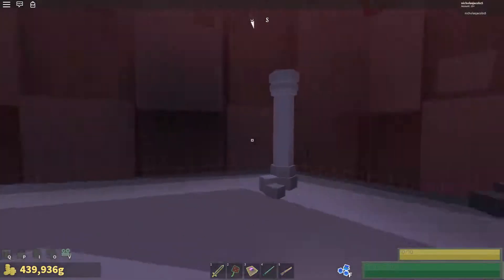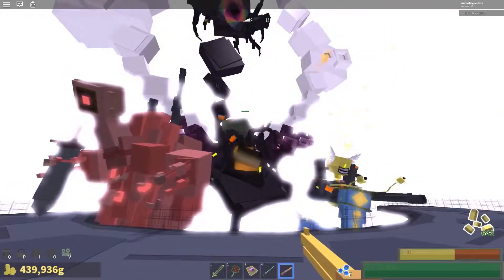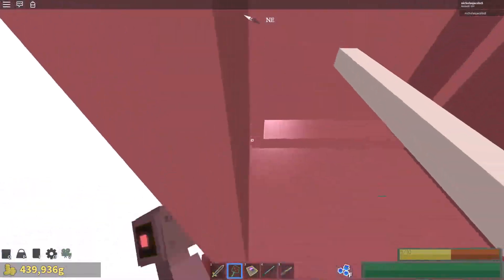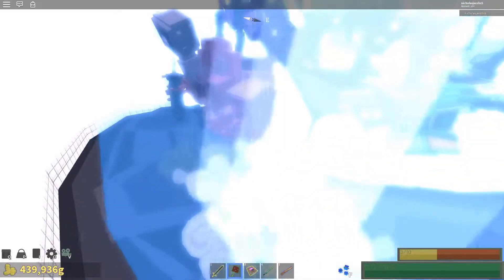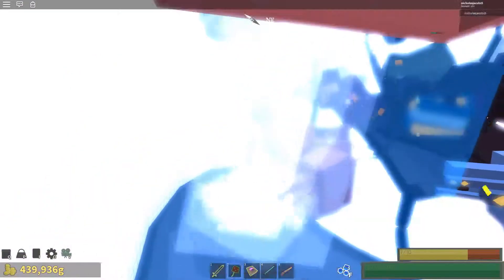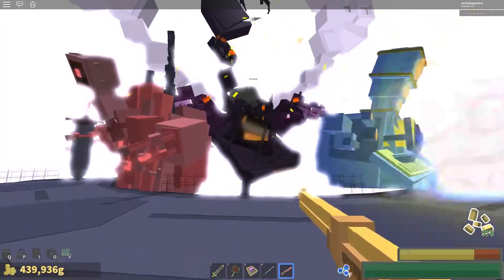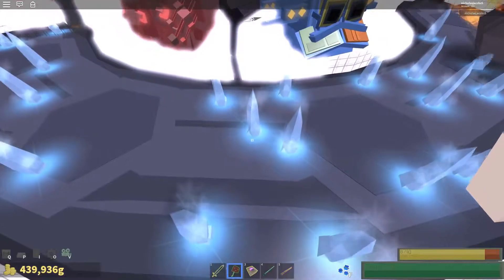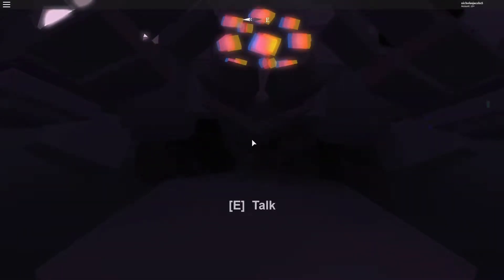How to beat Mr.58 100% of the time in fantastic frountier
watch as Deltasnorlax teaches you how to beat mr 58 100% of the time without dieing